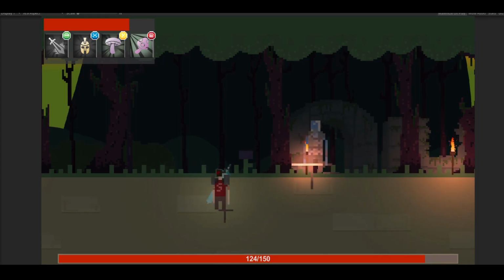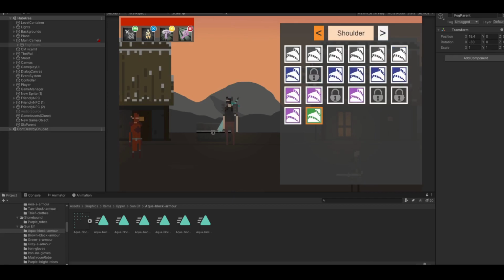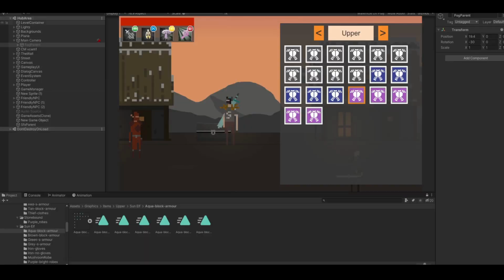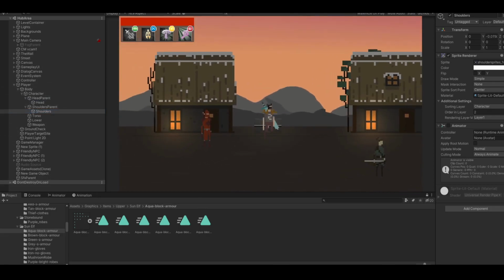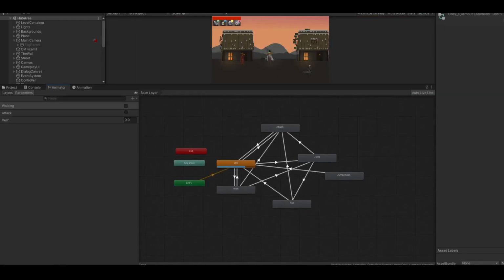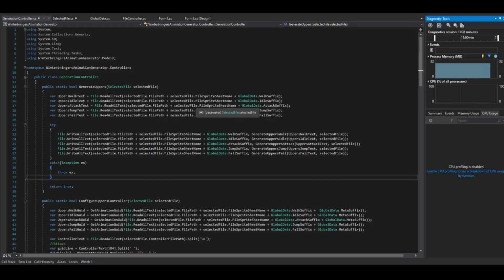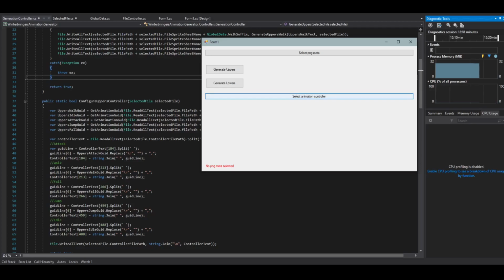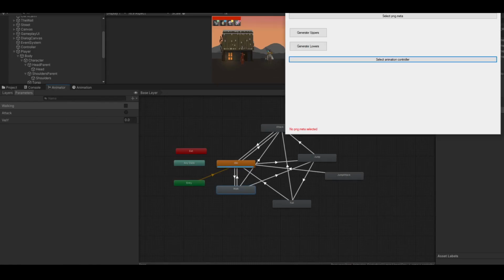How I created an animated equipment system in Unity - WinterBringers Devlog #2